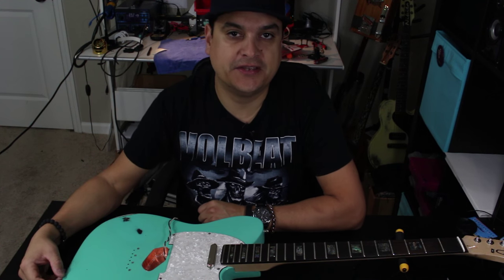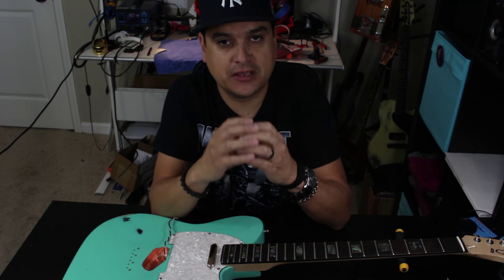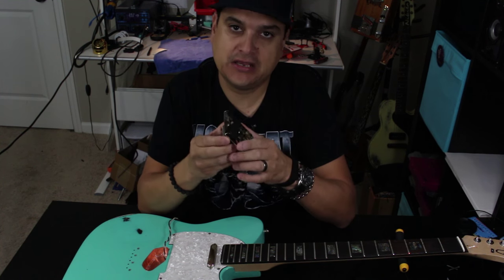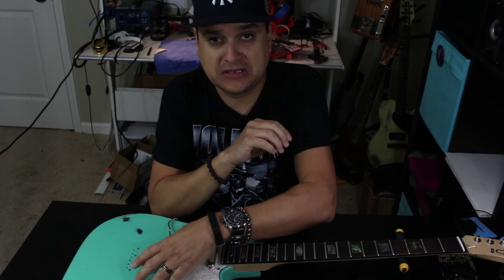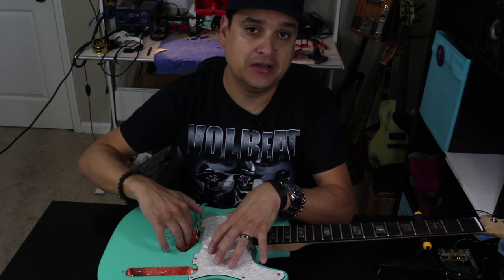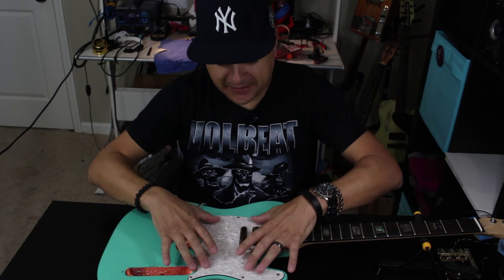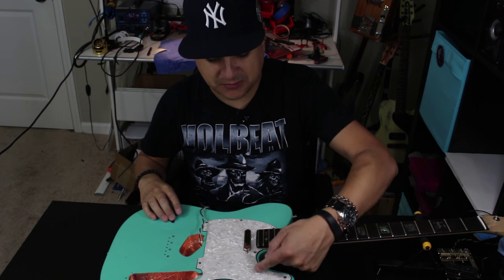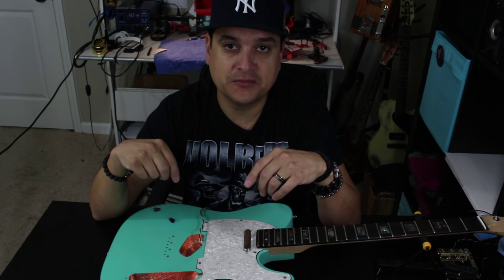How to properly sheild your electric guitar - What Shielding actually does #89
Dylancables.com
Dylantalkstone.com

Lighting
Ring Light

Cameras
Samsung Gear 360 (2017 edition)

Tripods
Monopod

Audio
Zoom H5 recorder

Focisrite 2i2

Behringer Mixer

Betterlivestream.com